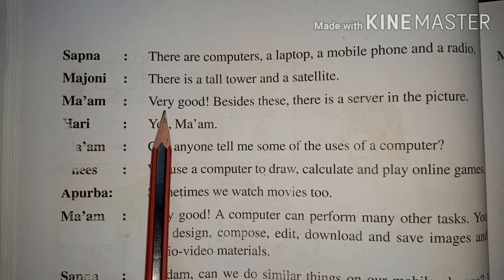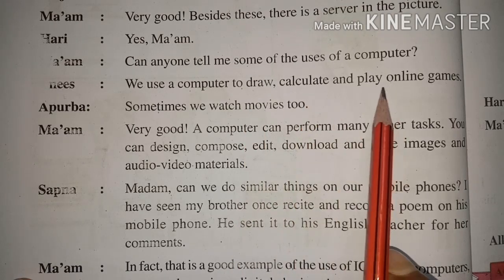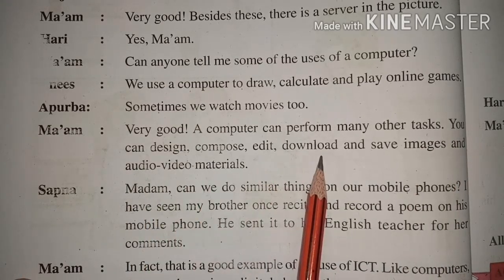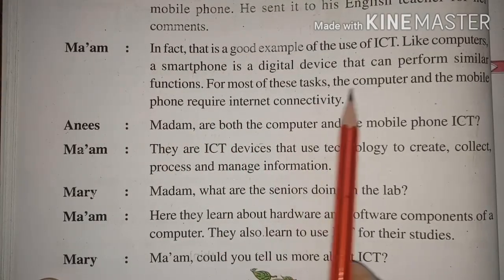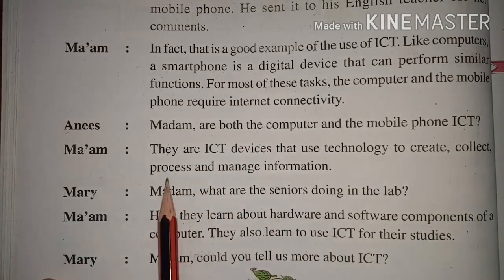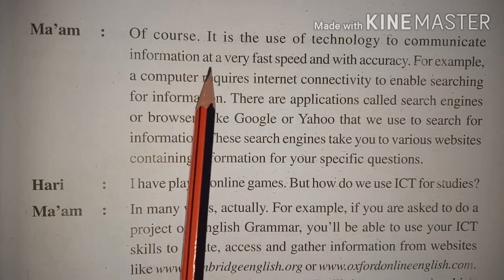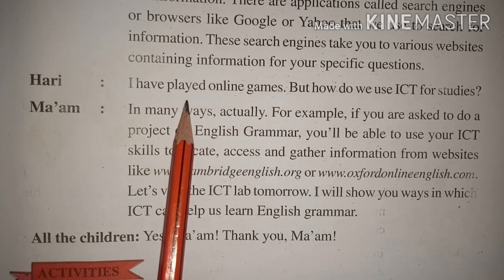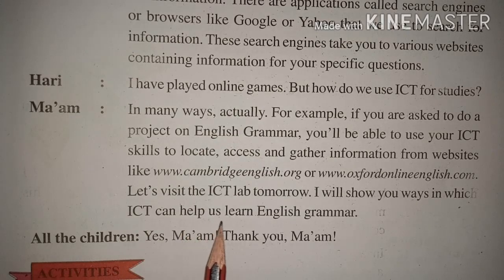SCERT Class VI English Lesson 4 'Uses of ICT' অসমীয়াত আলোচনা Part-3/ Lasr Part